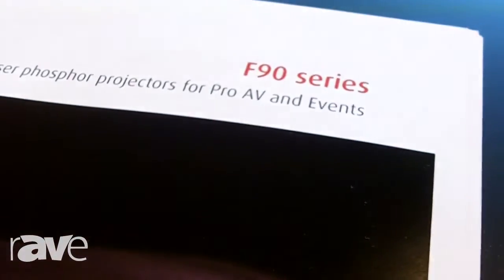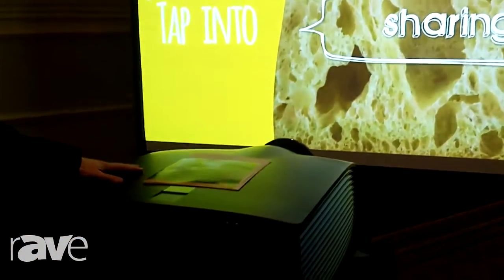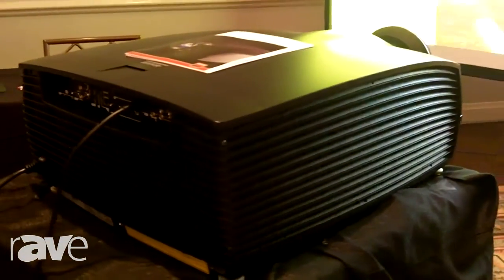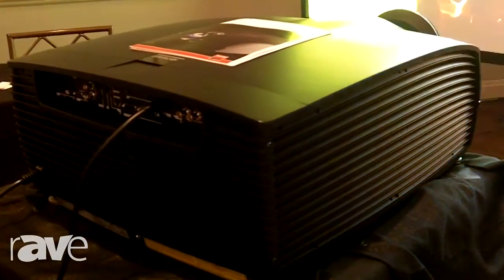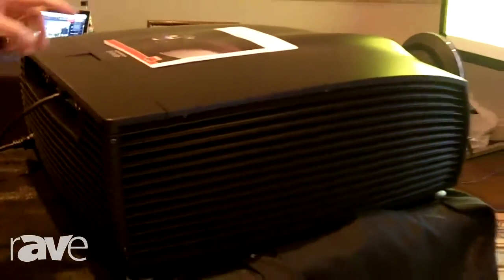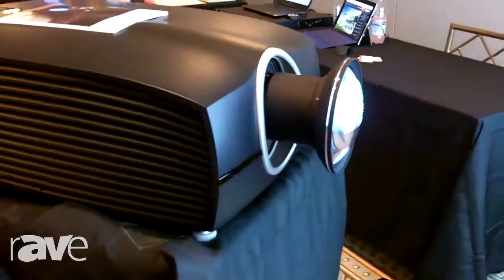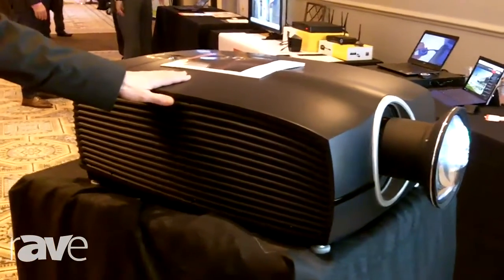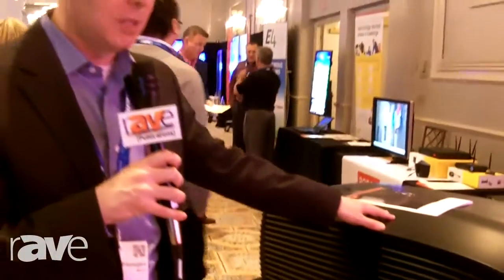E4 AV Tour: Barco Showcases New F90 Series 13,000-Lumen Single-Chip DLP Laser Projector